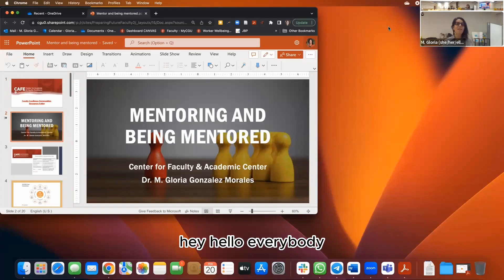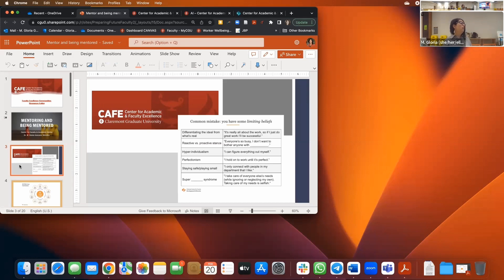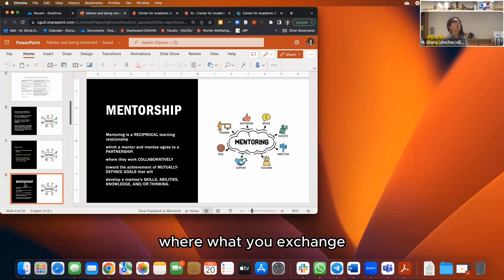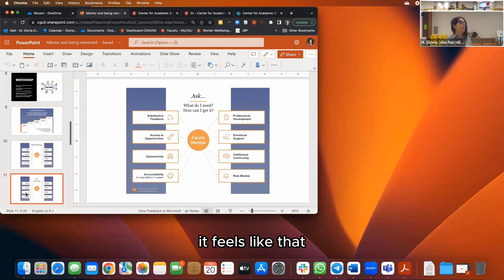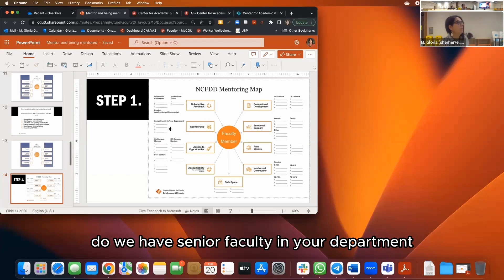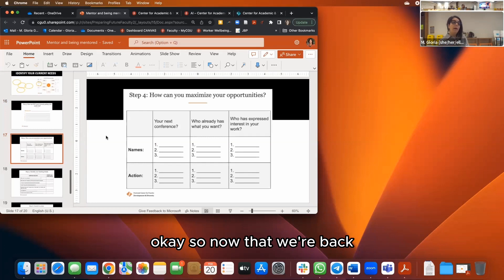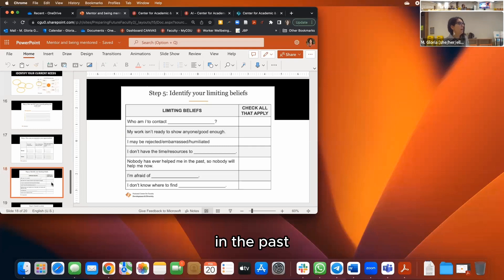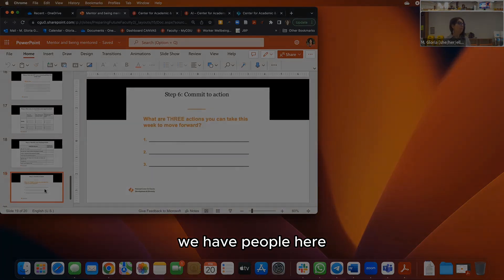Mentoring and Being Mentored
By Dr. M. Gloria González-Morales., PhD.